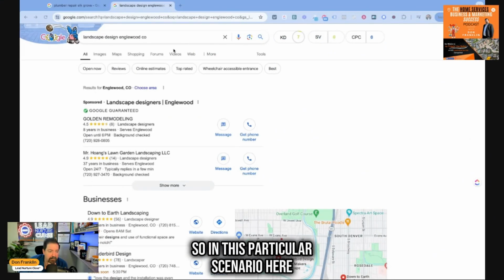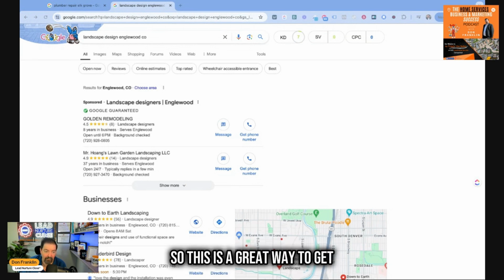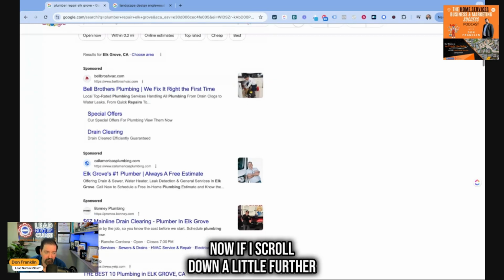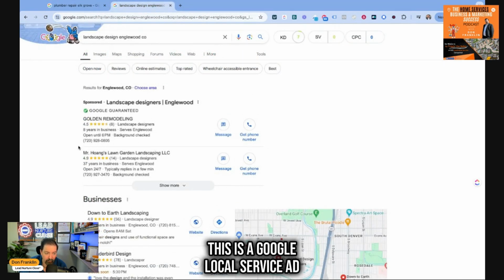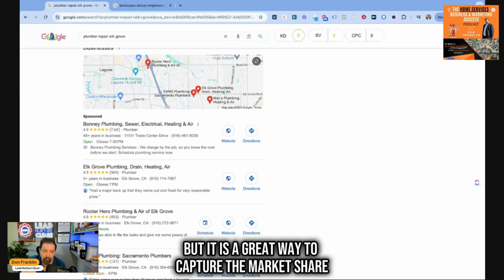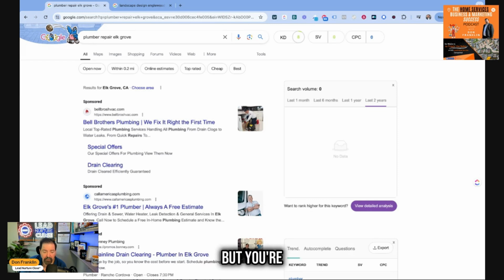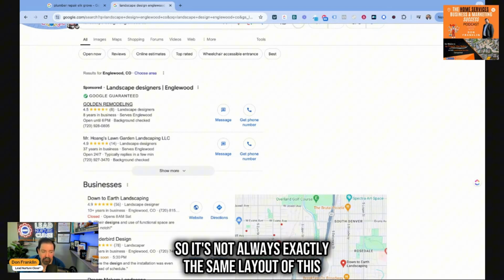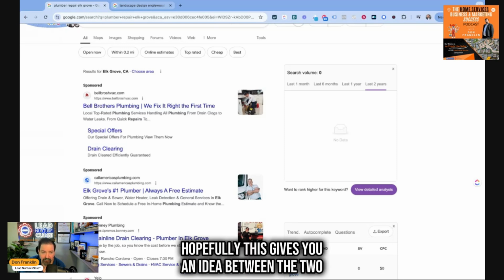Google Local Services Ads vs. Google Search Ads: Key Differences Every Business Must Know!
Today, we dive deep into the differences between Google Local Service Ads and Google Search Ads, focusing on what matters most for home service companies. 🛠️

In this video, you’ll learn:

Google Local Service Ads: How you’re charged per lead, meaning you pay only when a potential customer contacts you directly through your ad. 📞
Google Search Ads: How you’re charged per click, regardless of whether it results in a call or form submission. 🖱️
We’ll walk through real examples to illustrate these differences and show you how each type of ad functions. 📊 Whether you’re looking to understand which option is better for your business or if you should use both, this video will help you make an informed decision.

Key Takeaways:

The pay-per-lead model vs. pay-per-click model
How each ad type appears in Google search results
Recommendations for using both types of ads for maximum impact
Make sure to watch until the end to see how you can effectively use these strategies to boost your business! 🔔

Are you a home services business owner looking for ideas and strategies to grow your business?

Location: Elk Grove, CA

If you own or help run a home services company, we the Home Services Marketing Pros at Lead Nurture Close® Web Marketing, are your ticket to more leads, phone calls, and higher Google rankings. Become The Best Known Provider In Your Local Market!